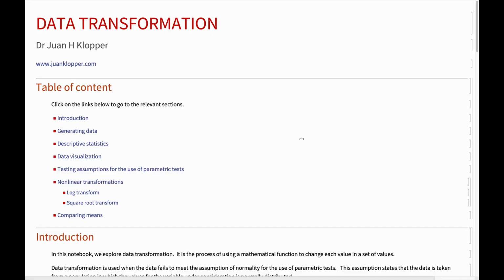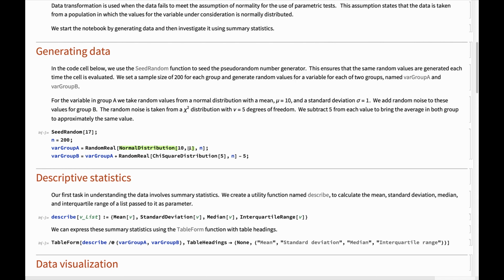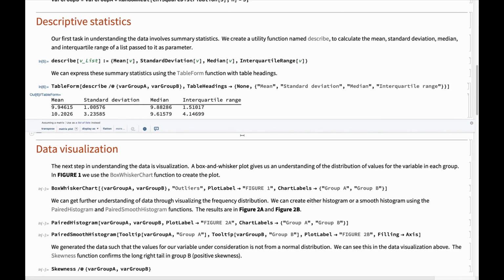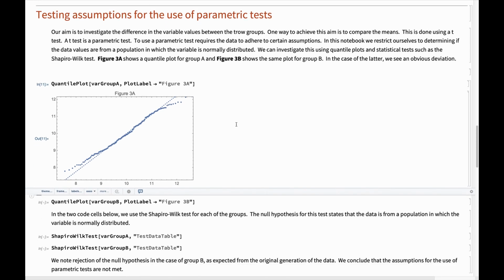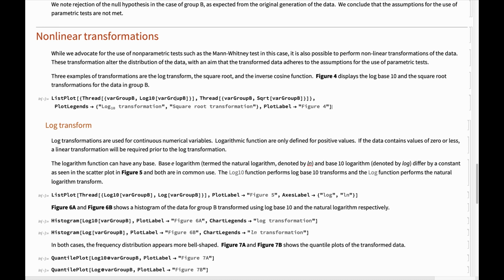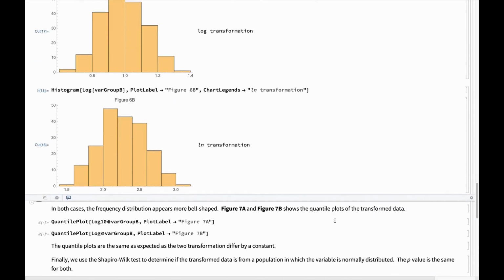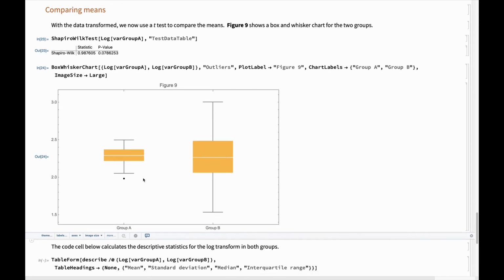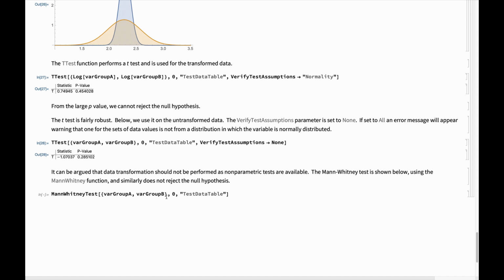Data transformation using the Wolfram Language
"In this short video I show you how to transform data for use in parametric tests.  When data does not meet the assumption of normality, we can transform it using non-linear functions.

I state, though, that it is probably better to use distribution-independent (non-parametric) tests.

In the video, we generate data that not normally distributed and use the log and square root transformations to transform it."